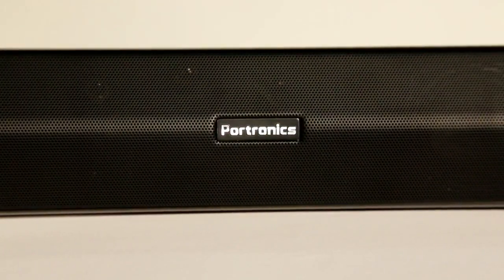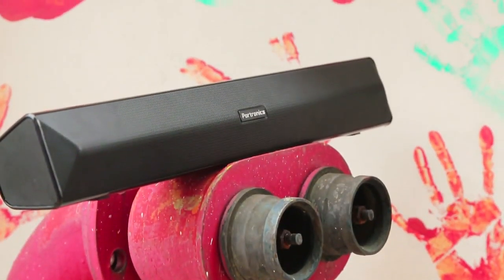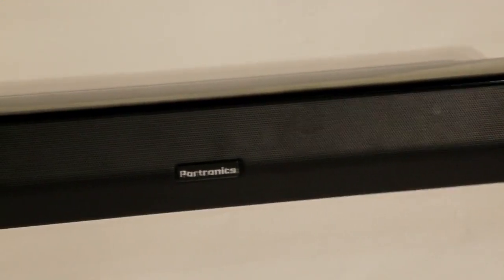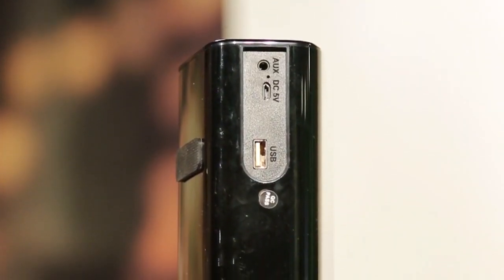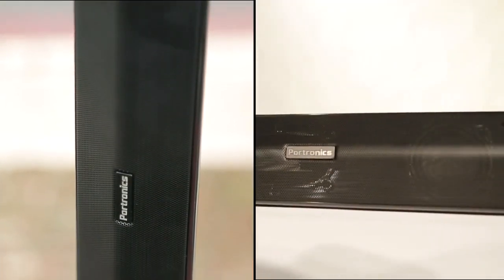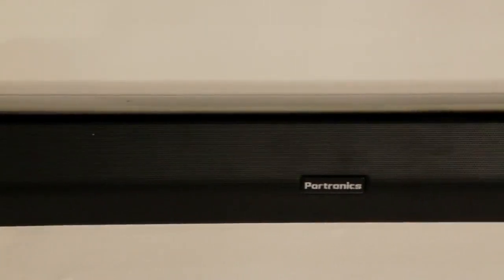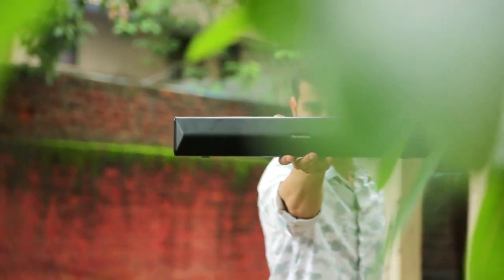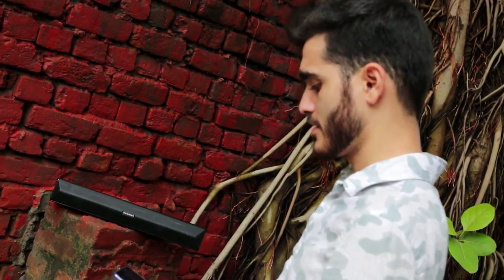Portronics Pure Sound Pro 3 Wireless Soundbar Review & Specifications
Amazingly Powerful Stereo SoundBar with inbuilt Bluetooth 4.2v, USB Music, Aux-in and FM Radio.

Video Courtesy: NewsX Tech